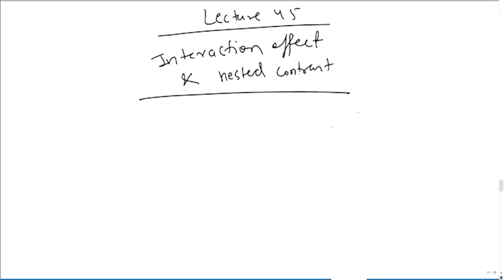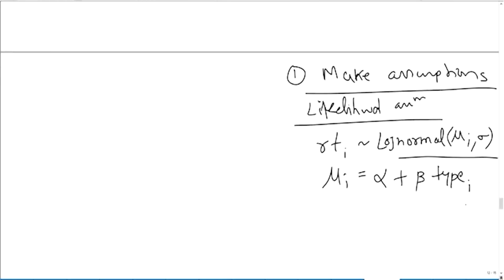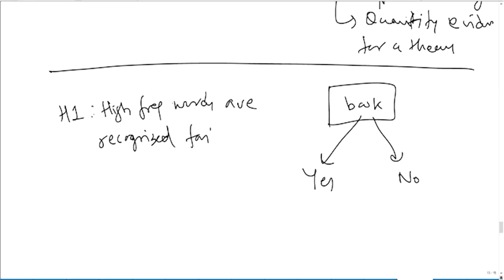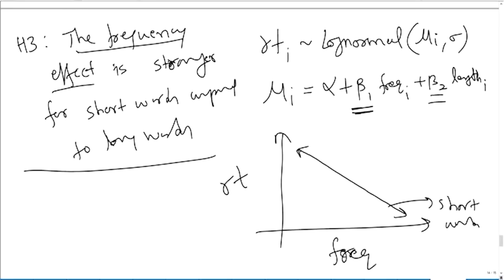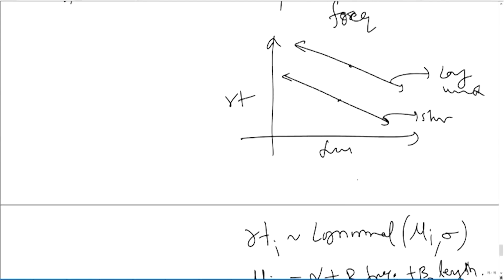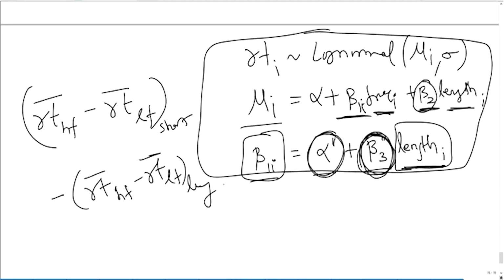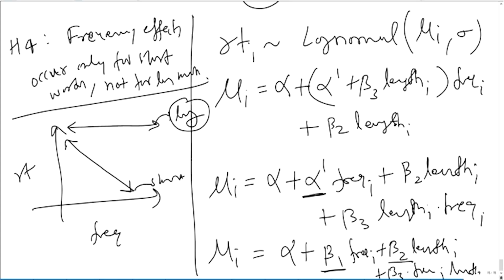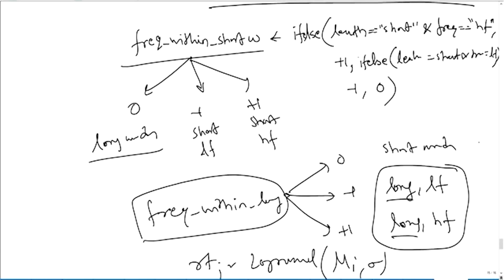Lecture 45: Interaction Effect & Nested Contrast